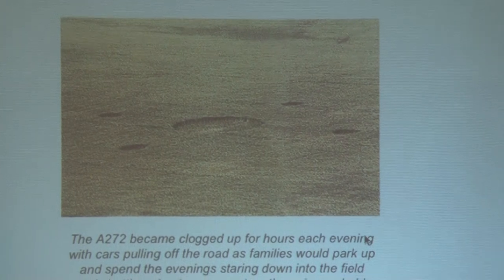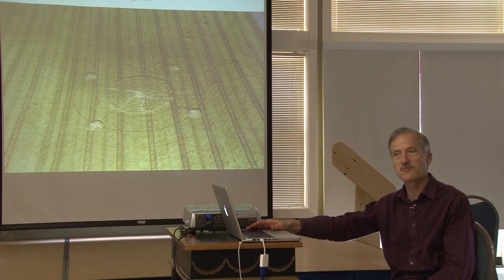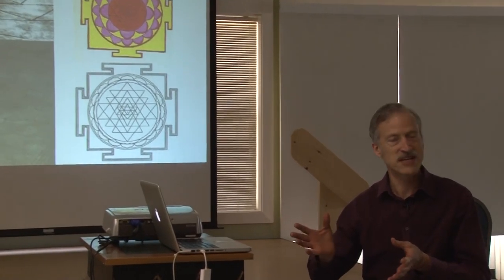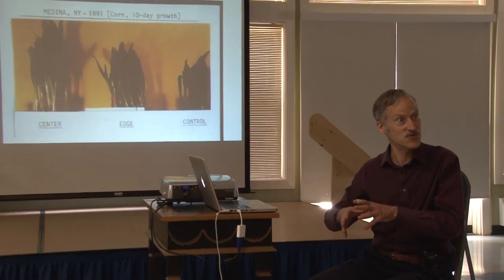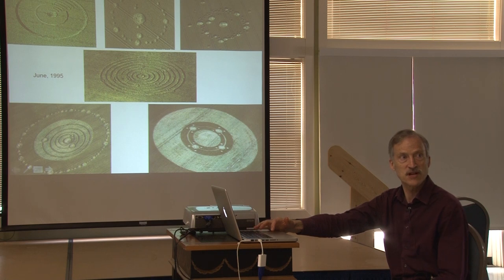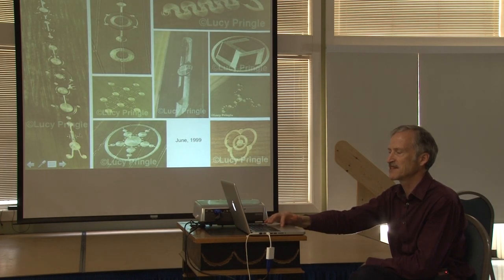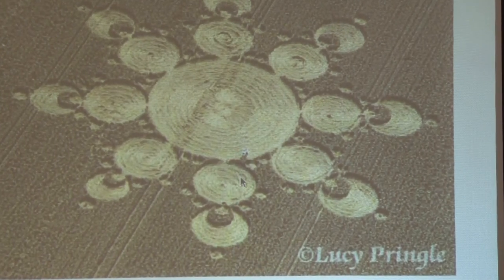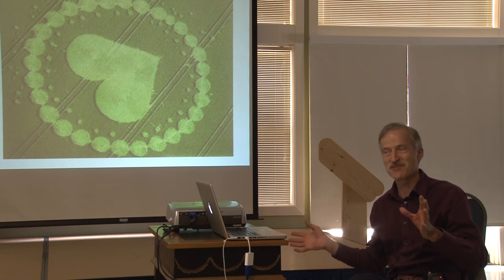The Majesty And Mystery Of Crop Circles